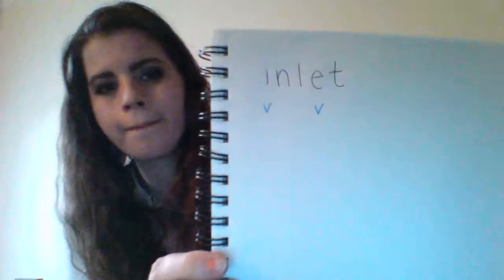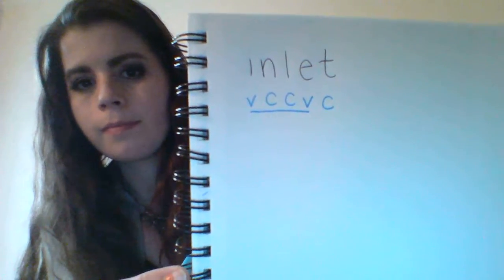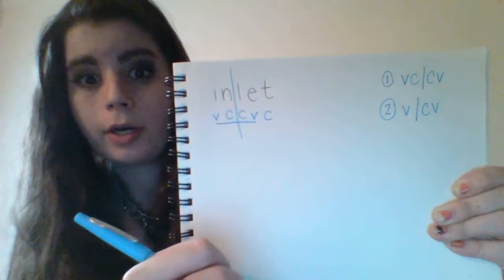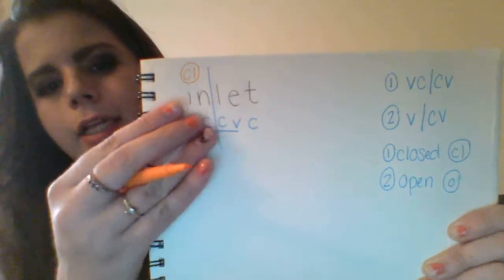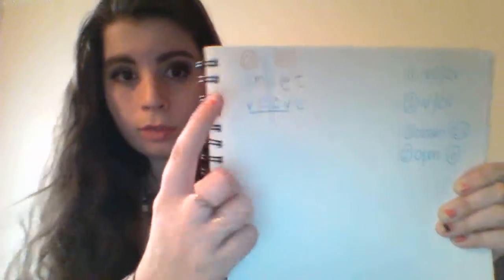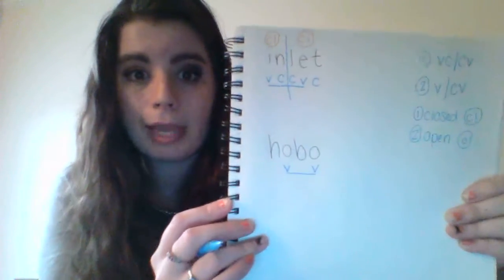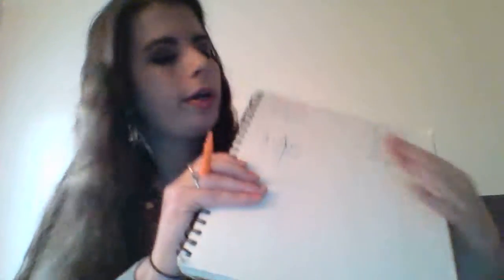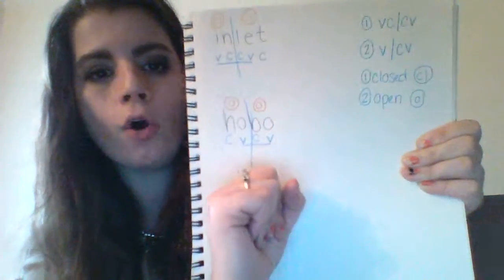Video Modeling: Open/Closed Syllables